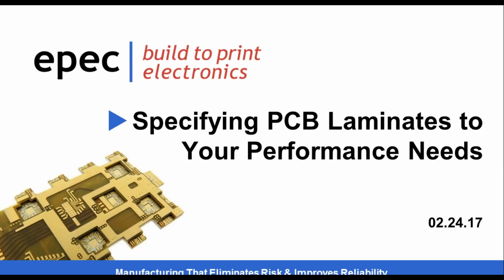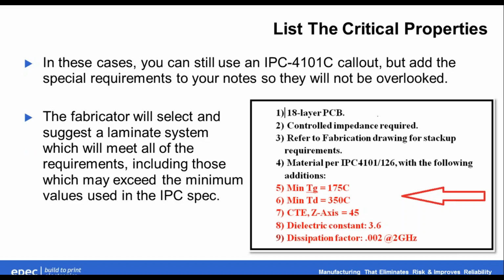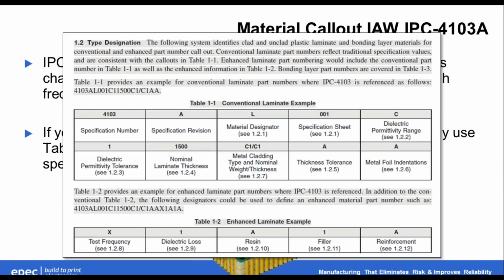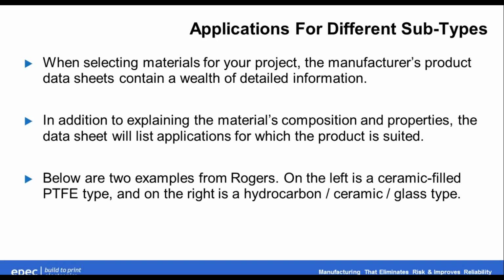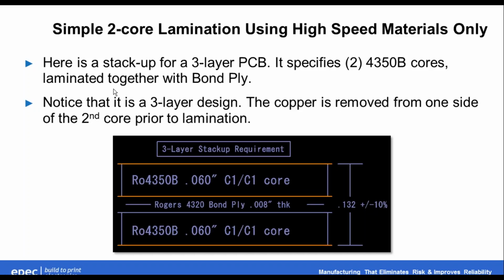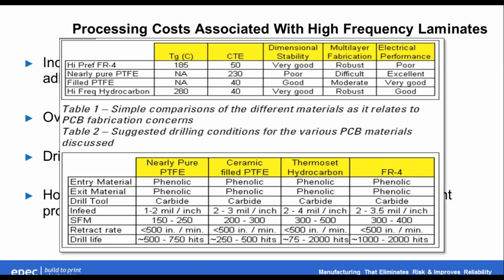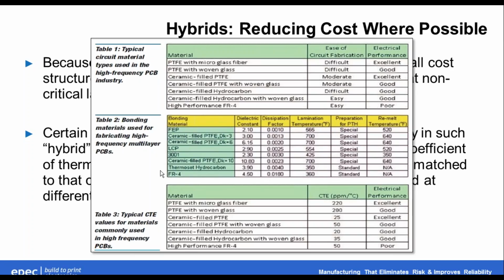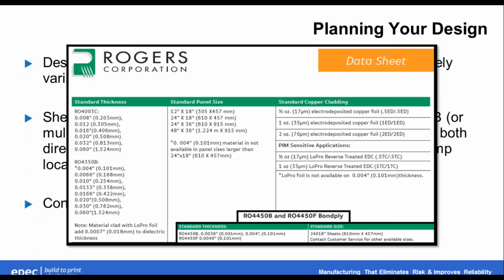Specifying PCB Laminates to Your Performance Needs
The majority of printed circuit boards can be designed on generic FR 4 laminates without significant impact upon the printed circuit boards’ performance. However, it is increasingly common for critical signal integrity requirements to drive designers towards the use of alternative laminates with very specific characteristics in order to achieve specific results.

In this webinar as we will describe applications where it is advisable to pre-select a specific material product and to design your circuit with that material’s properties in mind.